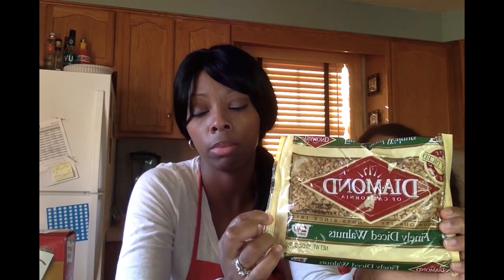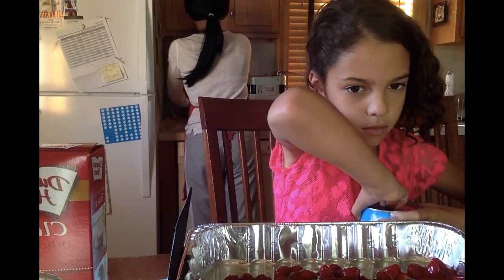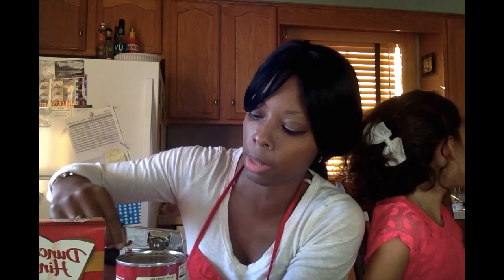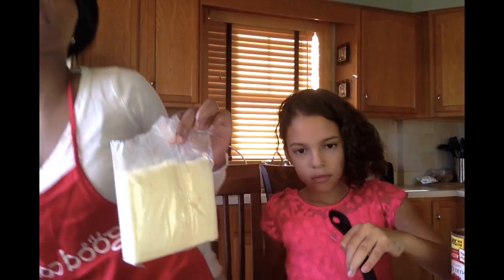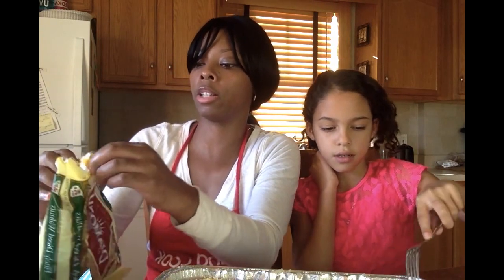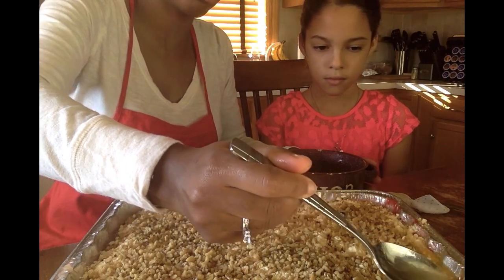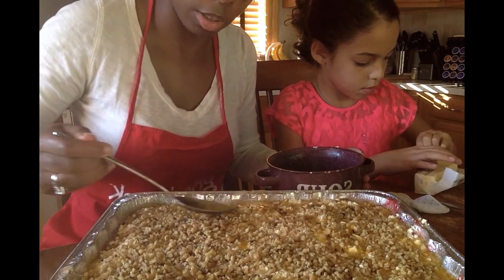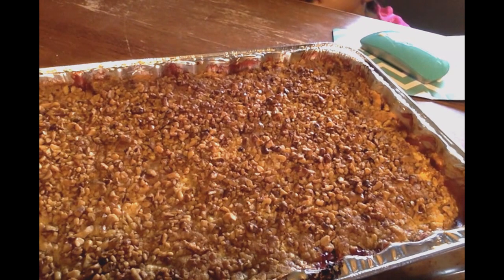How to make DUMP CAKE!!!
Quick, easy and EXTREMELY delicious! Here's how I make dump cake!